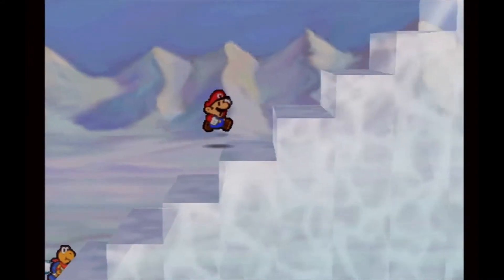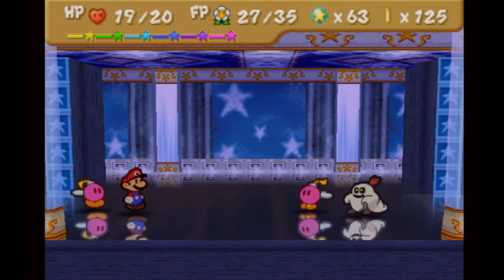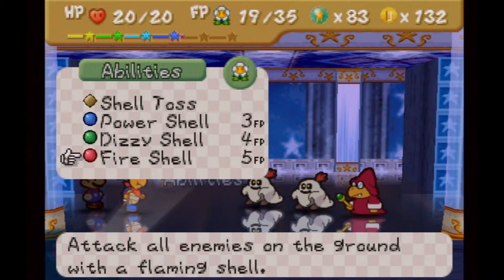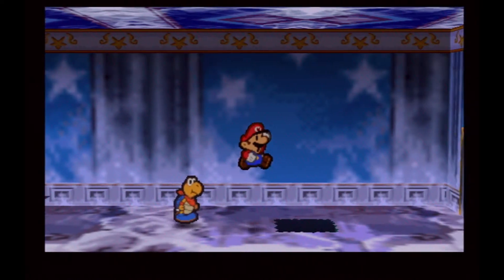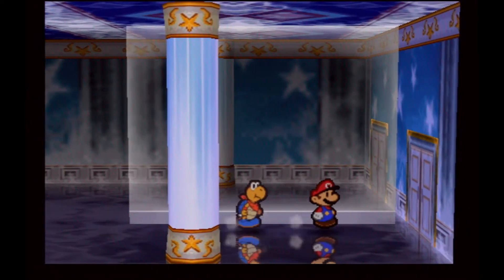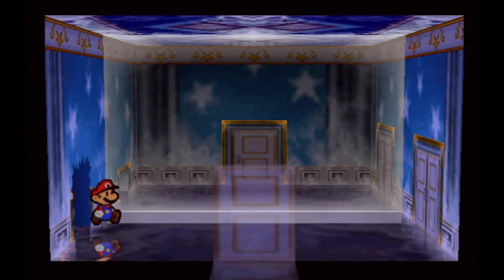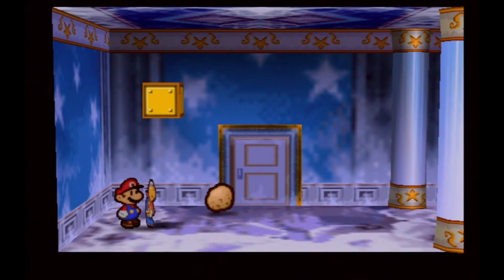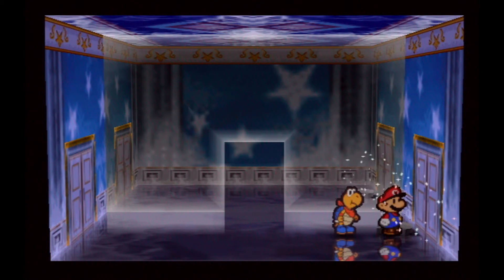In The Hall of the Mountain King | Let's Play Paper Mario Episode 44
Thanks for checking out my Paper Mario Let's Play video!

Game Info: Paper Mario is a role-playing video game developed by Intelligent Systems and published by Nintendo for the Nintendo 64 home video game console. The first game in the Paper Mario series of Mario role-playing games, it was first released in Japan in 2000 and then internationally in 2001. Paper Mario was re-released for Nintendo's Wii Virtual Console in July 2007 as well as Wii U Virtual Console in 2015. Paper Mario is set in the Mushroom Kingdom as the protagonist Mario tries to rescue Princess Peach from Bowser, who has imprisoned the seven "Star Spirits", lifted her castle into the sky and has defeated Mario after stealing the Star Rod from Star Haven and making himself invincible. To save the Mushroom Kingdom, rescue Peach, get the castle back, and defeat Bowser, Mario must locate the Star Spirits, who can negate the effects of the stolen Star Rod, by defeating Bowser's minions guarding the star spirits.